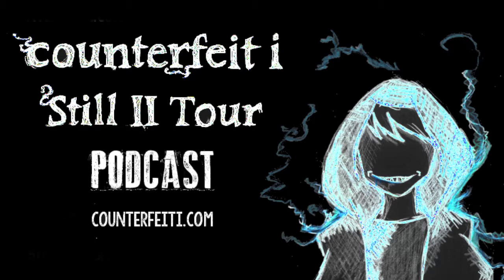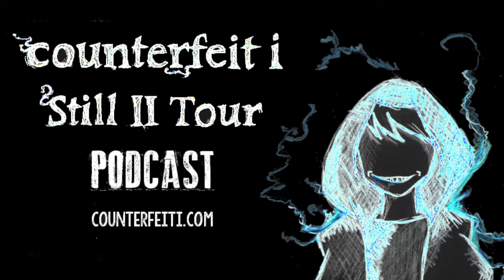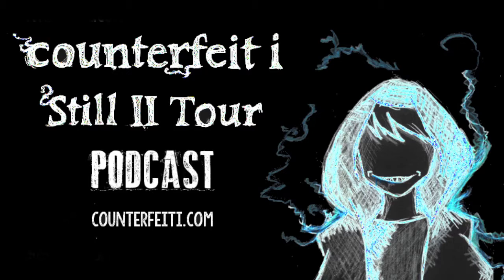Counterfeit i - Still II Tour Podcast (Ep. 2)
Episode 2:
Ryan talks bass guitars with Tyler and gives us a rundown of his rig.

Recorded at Le Grand Fromage
Atlantic City, NJ
5/17/2014